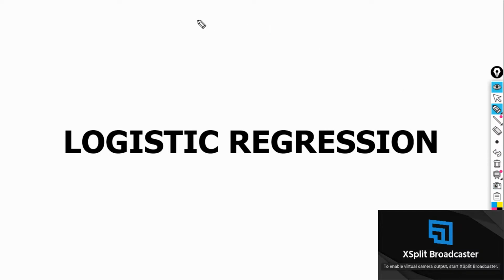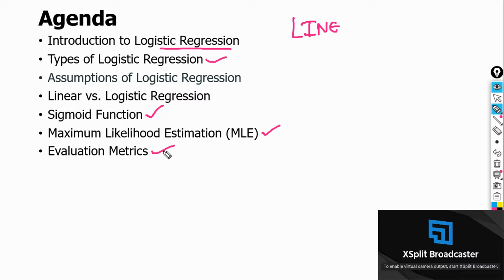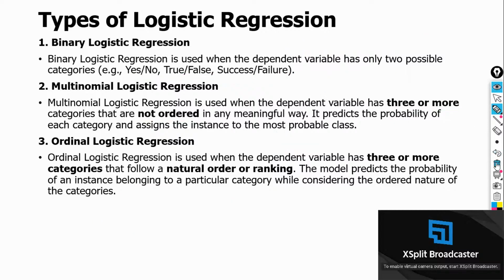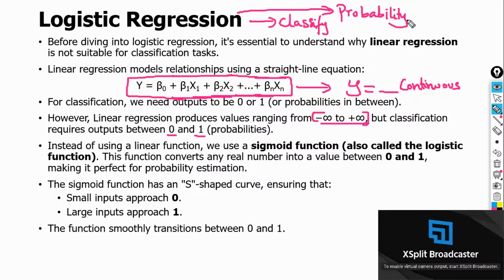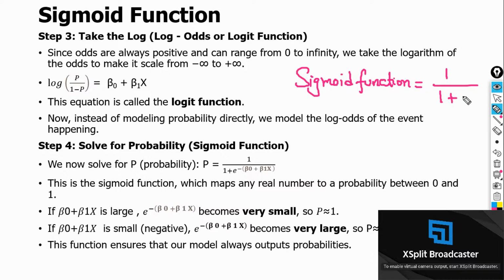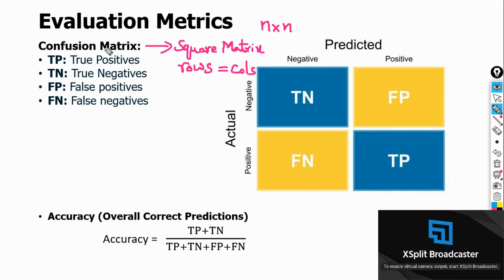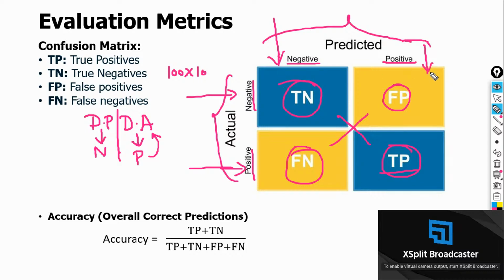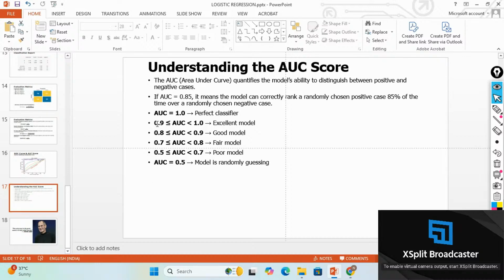DAY 10:- Logistic Regression Algorithm (Part - 1)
📌 *Logistic Regression Algorithm* | Master Classification in ML! 📊🚀

Understand how *Logistic Regression* is used for binary classification problems like *spam detection, disease prediction, and fraud detection*. Learn its working, sigmoid function, and real-world applications in *Machine Learning*. Watch now to boost your ML skills! 🎯🔥